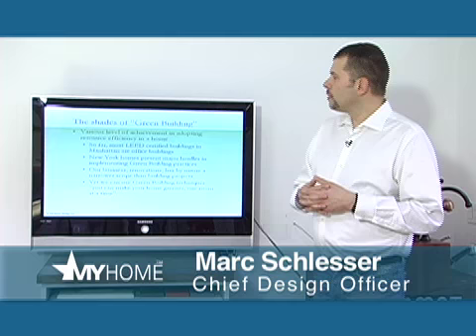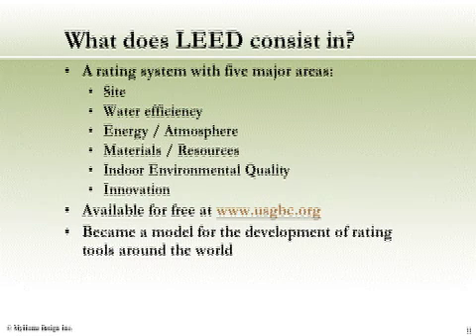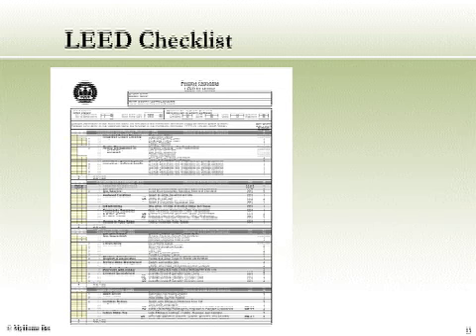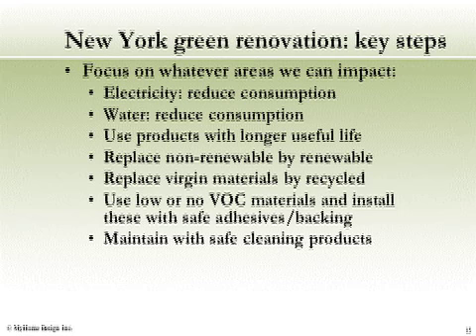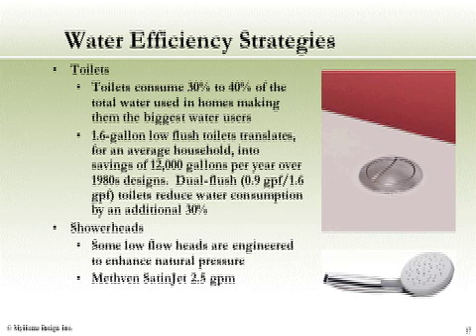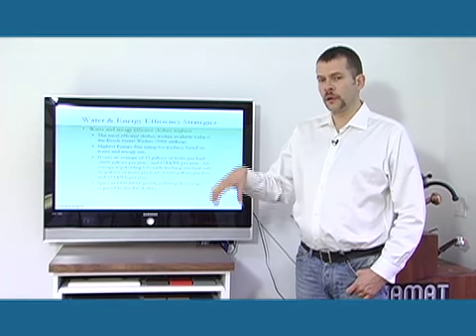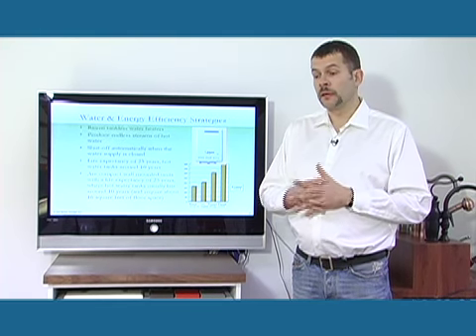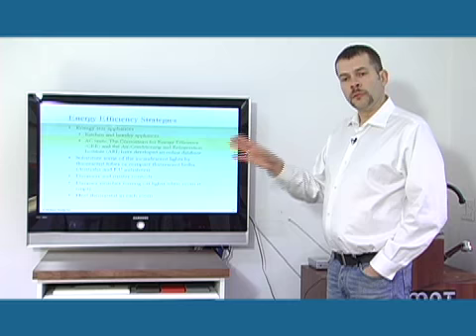Green Design & New York Renovations (Part 2 of 3)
In this video, New York residential renovation specialist Marc Schlesser explains the various ways of bringing green design & sustainable design principles in New York residential renovations.

Marc's suggestions are based on appropriate green strategies with resource efficiency, energy efficiency & healthy environments.

Many homeowners who undertake green home-improvement projects aim to improve energy efficiency.  Others are looking to improve indoor air quality by ditching products like formaldehyde-treated wood and standard paints, which can release toxic vapors.
Still others hope to preserve natural resources by selecting products whose creation doesn't harm the environment, such as flooring made of bamboo rather than wood from clear-cut forests.
Green renovation projects are marginally more expensive than traditional remodeling jobs, but the green premium has declined sharply in recent years thanks to the increasing availability of materials. In addition, green homes may command higher resale and rental values than comparable standard homes.
In short, all homeowners also can benefit from going green, saving money even as they do their bit to save the planet, as Marc says: "going green, one room at a time".

Marc Schlesser, Studio Schlesser Inc.